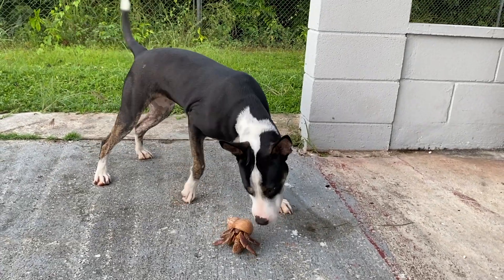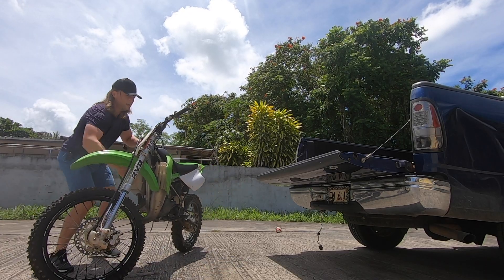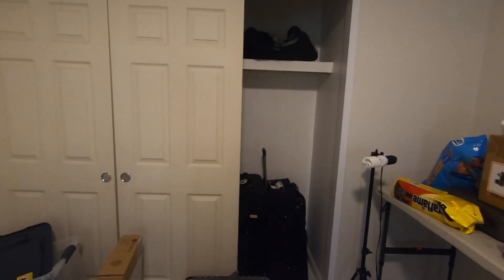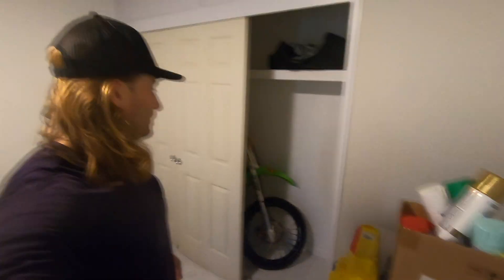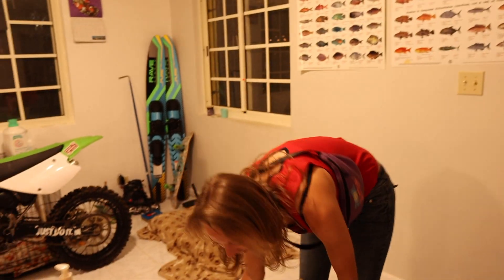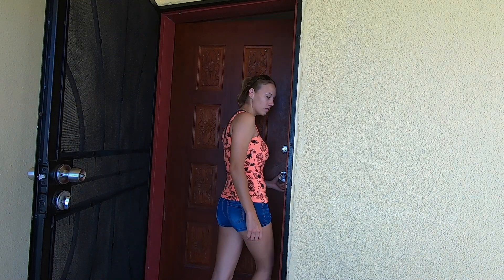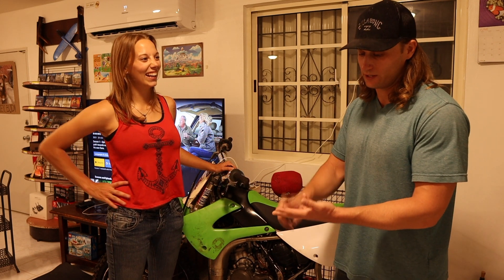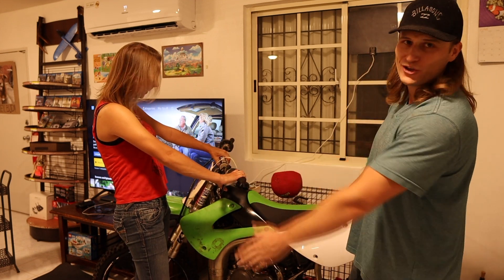Her First Motorcycle | Kawasaki KX100 - Ep. 1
Chris buys Elisabeth a KX100 for her birthday surprise. Not many women ride motorcycles, so we are trying to document a female tackling this new hobby. She will start out as a female riding dirt bikes!

MORE ABOUT US:
We met as Game Wardens in North Carolina and have moved across the country and world ever since. Living in North Carolina, Colorado, Washington, and now Guam, we are always outdoors and drinking beer. Nothing ever goes as planned here, but it doesn't stop us from trying. Fishing, hiking, off roading, skits, and more.